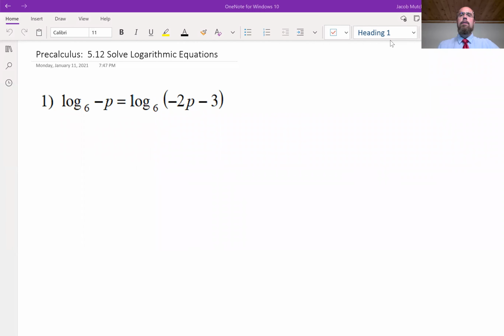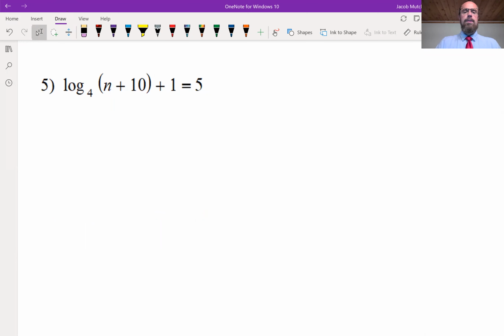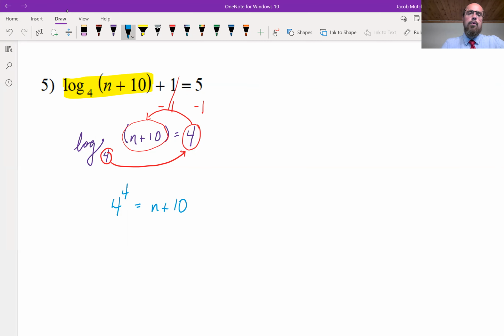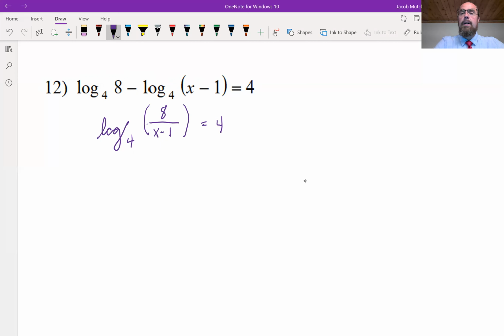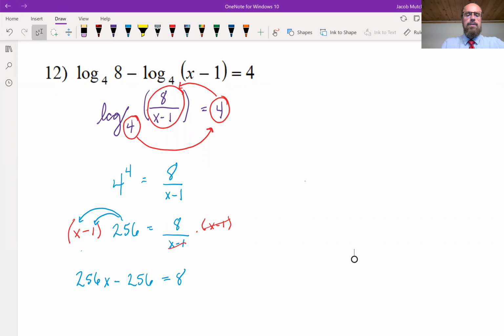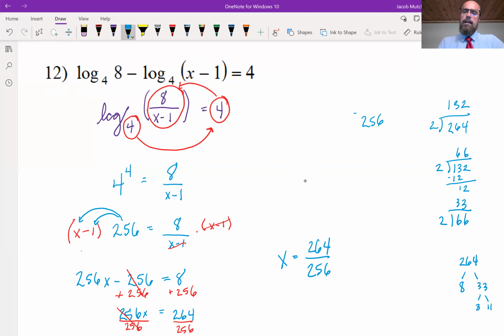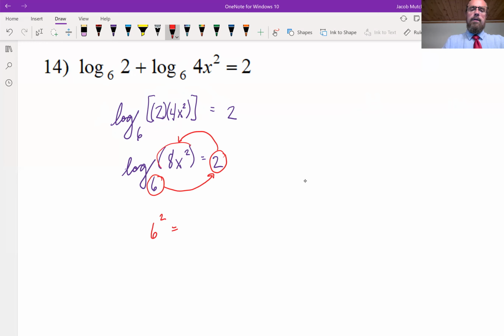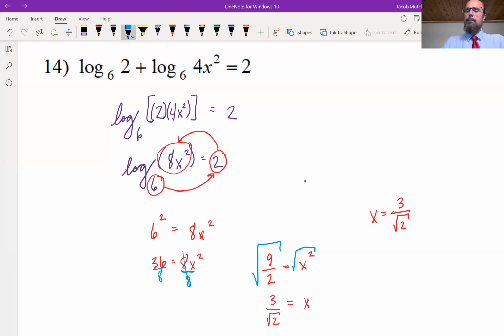5.12 Solve Logarithmic Equations